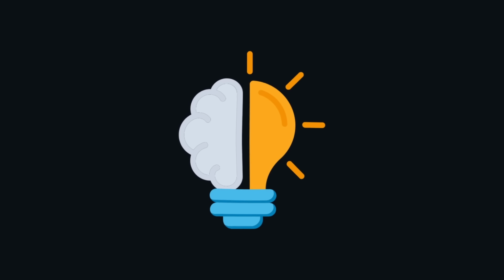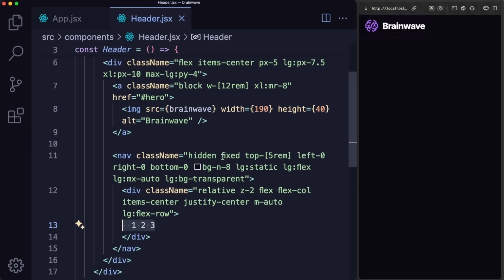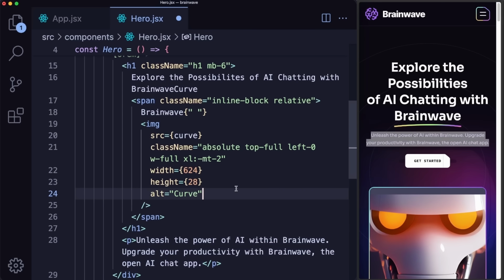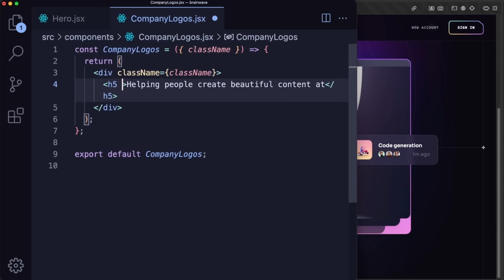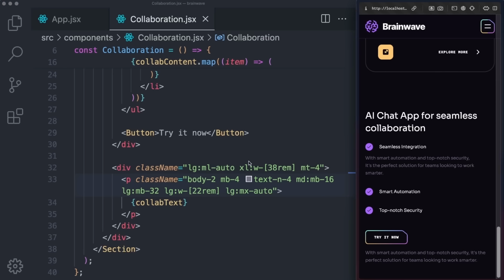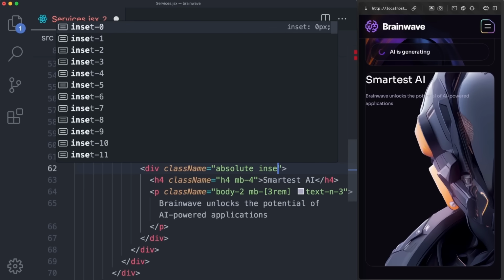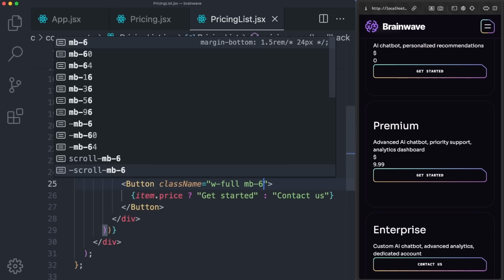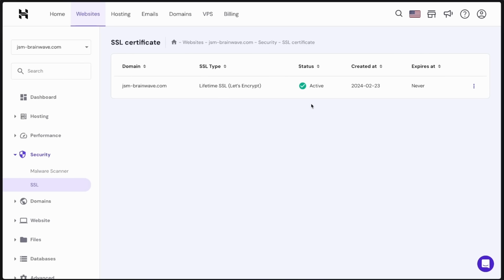Build and Deploy a Fully Responsive Website with Modern UI/UX in React JS with Tailwind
Learn to create modern websites with sleek parallax effects and bento box layouts. This course covers everything from stylish UI design to mobile-first principles while strengthening your React.js and Tailwind CSS skills.